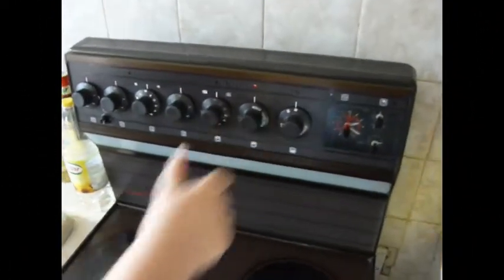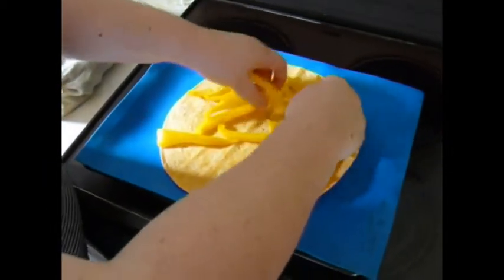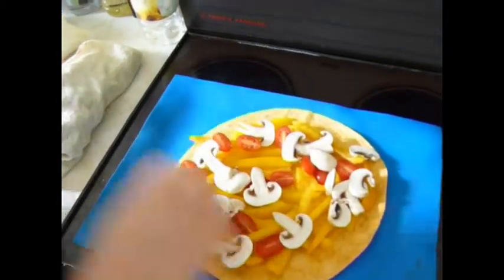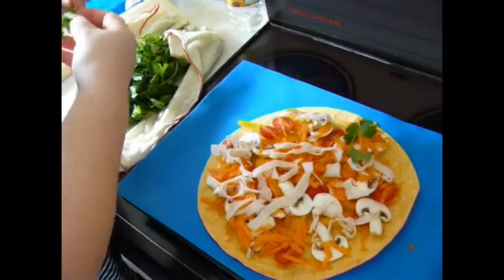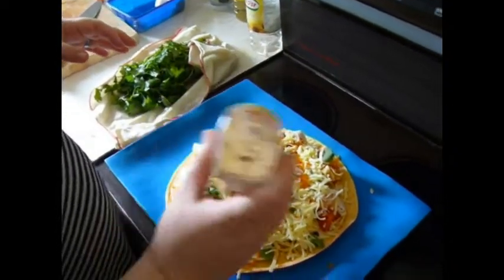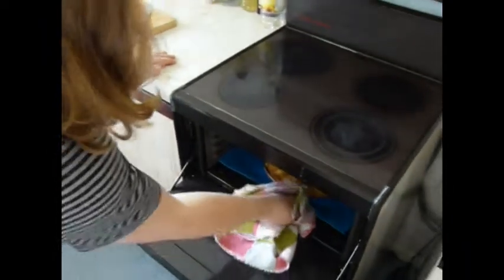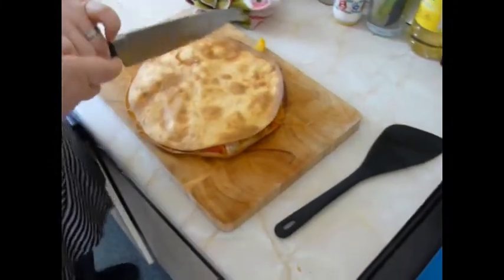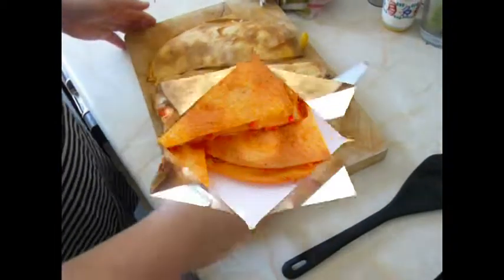Tortilla Sandwiches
Lovely finger food to treat yourself for lunch, a snack or dinner and a movie in your own living room!